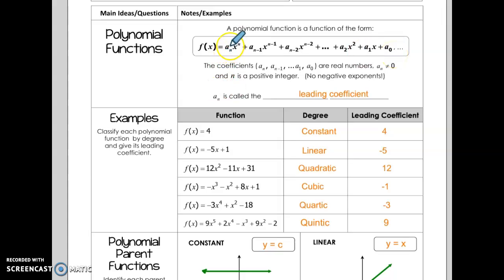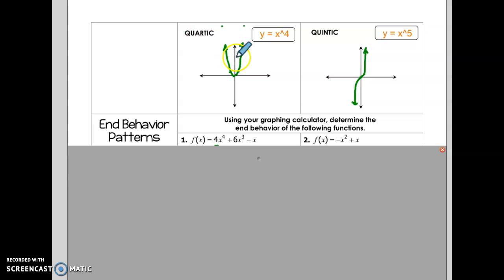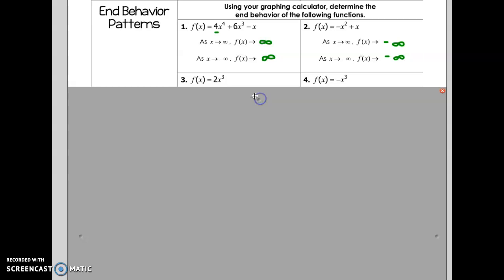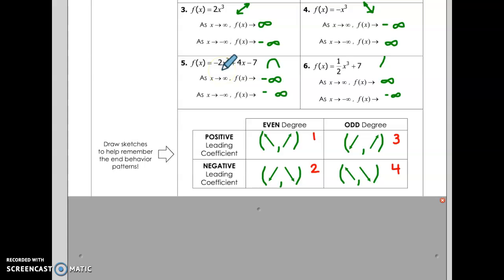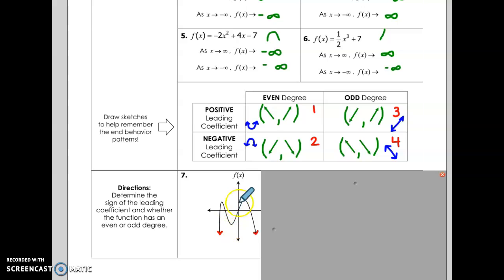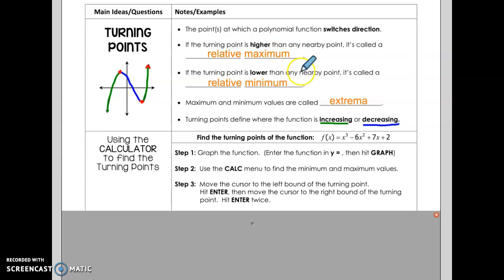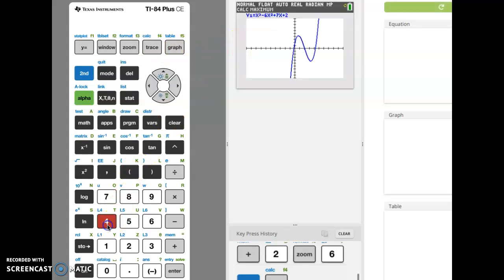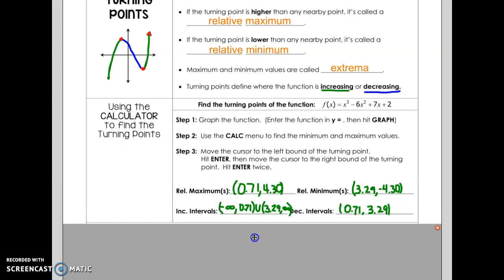VIDEO NOTES - End Behavior & Turning Points